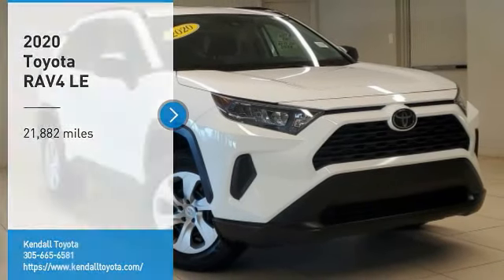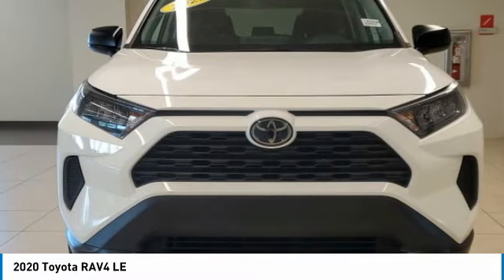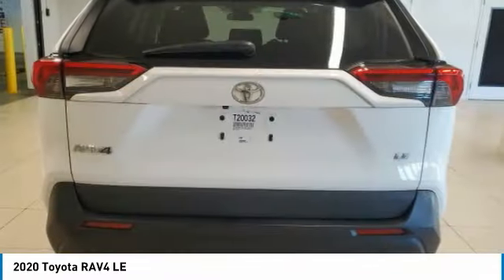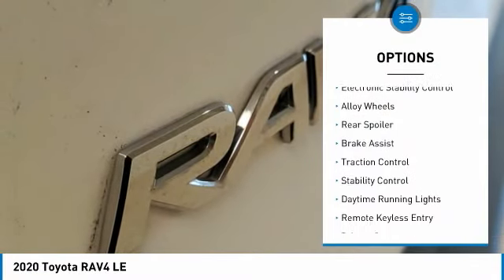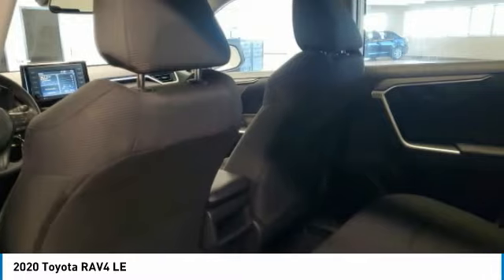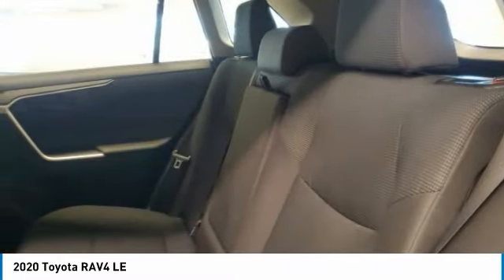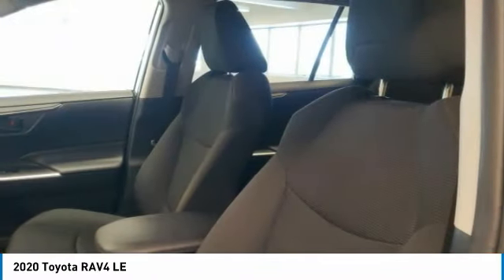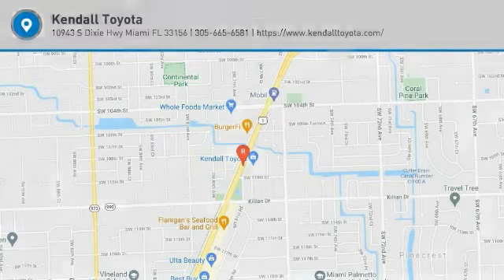2020 Toyota RAV4 T36293A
Kendall Toyota
10943 S Dixie Hwy

This RAV4 is located at Kendall Toyota in Miami on 10943 South Dixie Hwy. Simple paperless financing makes buying a car easier than ever: Click and drive. Take home delivery or curbside pickup. We have low interest finance programs to help you save money and make buying a new car affordable. Please ask us for details. This Toyota SUV is priced to sell at 24991. Open 7 days., Great First Car!, Includes the Remainder of the Factory Warranty, Iphone, droid and navigation compatible, Looks Fantastic, Low Miles!!, Low Payments!, Manager's Special!, Must See!, Rear Back Up Camera, Runs Great!, Touchscreen, Won't Last Hurry Up!. Clean CARFAX. CARFAX One-Owner.Super White 2020 Toyota RAV4 LE FWD